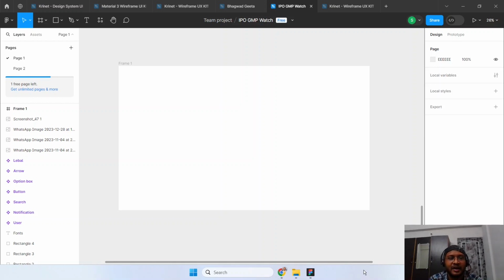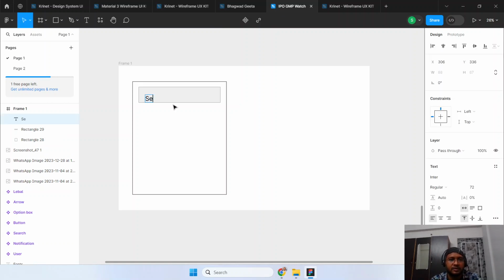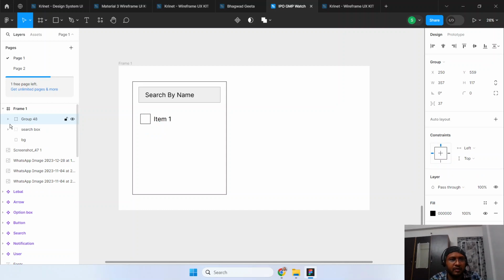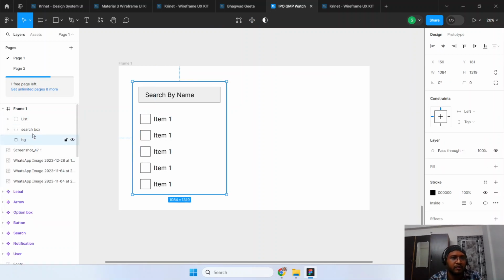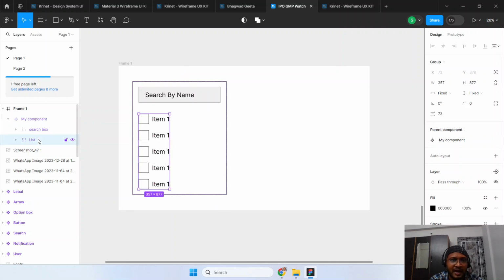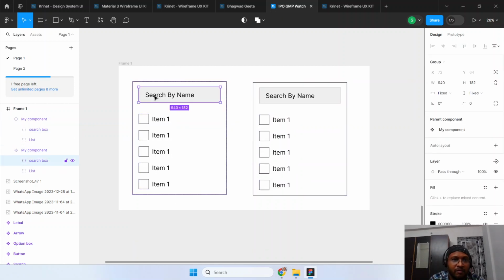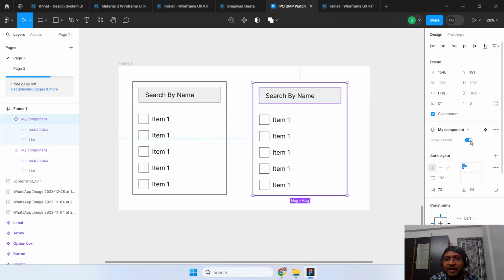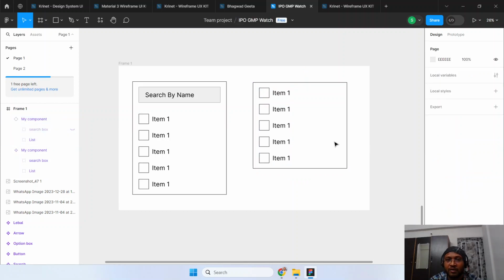Figma - Dynamic space in component using layer boolean property